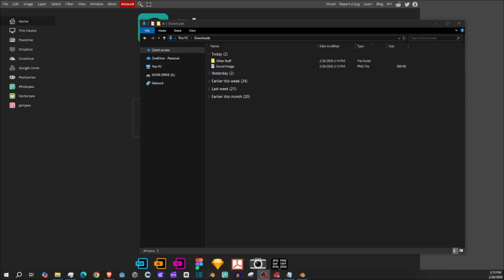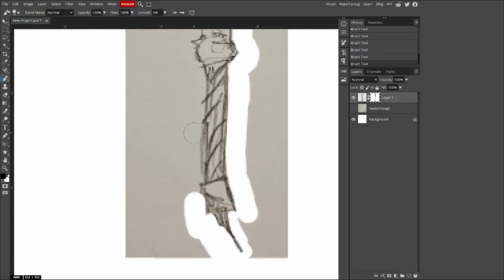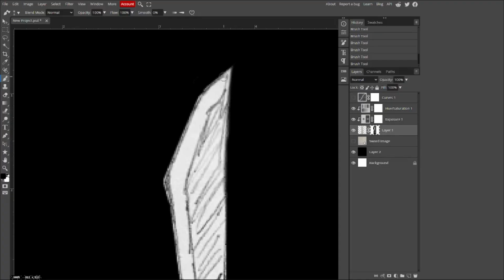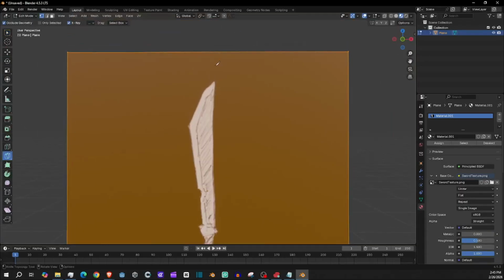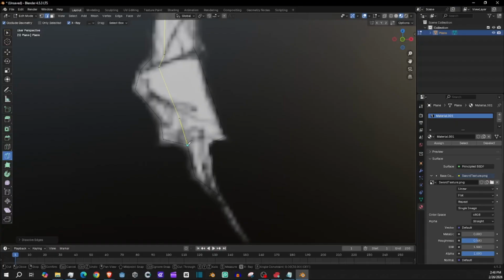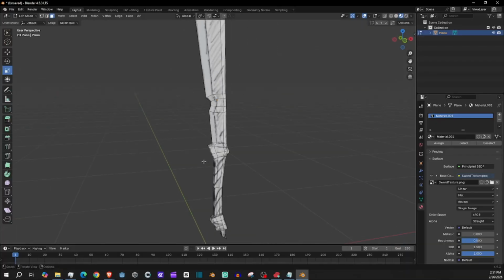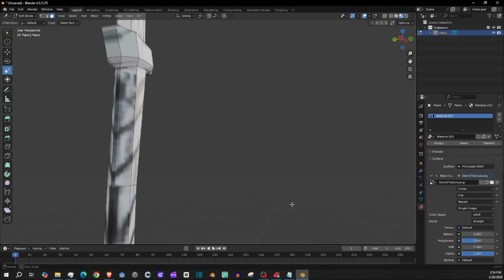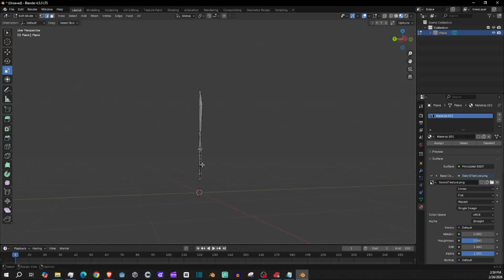Drawing a Sword to Blender 3D | Paper to Photoshop to Model Pipeline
In this full workflow tutorial, I draw a sword on paper, clean it up in Photoshop, and bring it into Blender to model and texture a complete 3D sword using the original drawing as the texture reference.

This video covers the full pipeline from traditional sketch to game ready 3D asset.

What you will learn:
Drawing a sword concept on paper
Cleaning up line art in Photoshop
Preparing artwork for 3D modeling
Modeling a Sword in Blender
UV unwrapping and applying your drawing as a texture
Creating a game ready 3D asset

Perfect for indie game developers, 3D artists, and beginners learning Blender, Photoshop, and game asset creation workflows.

Learn about Modeling Simulation Design—fast!
In Quick Explainer Video covering Modeling Simulation Design.

🎮 What you’ll learn in this video: Skills
• What Modeling Simulation Design is! Awesome!
• What the Industry Covers. Everything!
• Why It Matters in the Real World. Money, Fun and the Future!